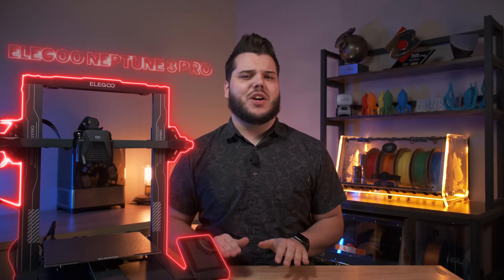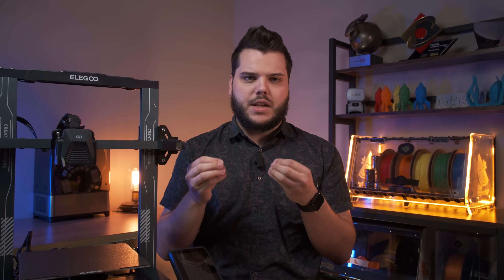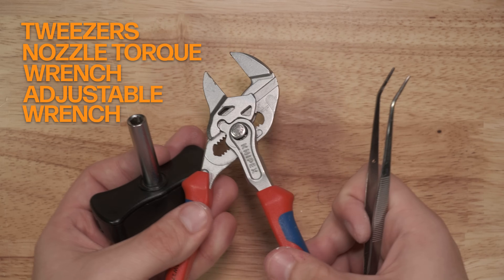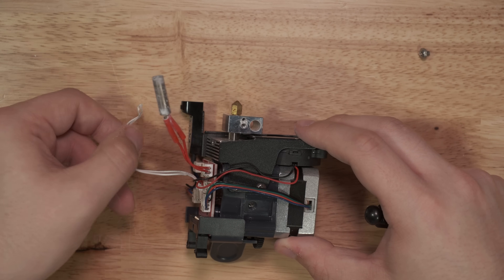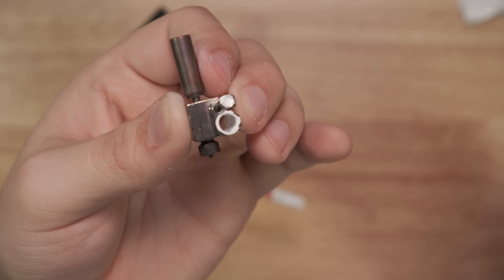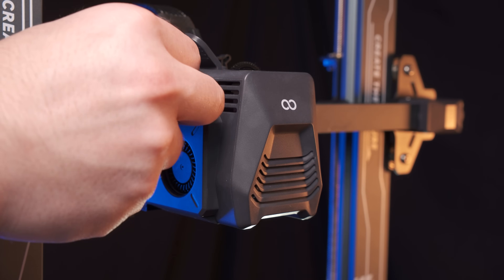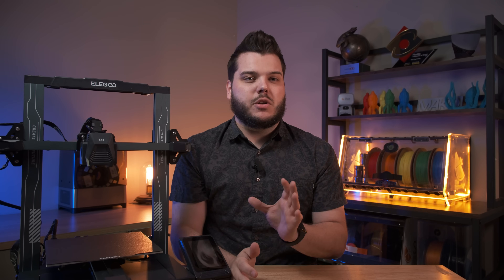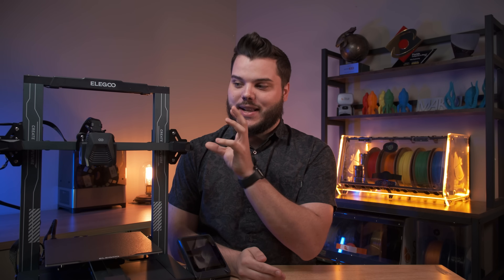Say Goodbye to Clogs | Elegoo Neptune 3 Upgrade Kit Installation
We’re excited to announce the launch of our brand new hotend upgrade kit for Elegoo Neptune 3 Pro/Plus/Max and walk you through its quick and easy installation! If you're tired of dealing with heat creep, frequent clogs, and limited material compatibility, this upgrade tackles all those frustrations head-on.

Why Upgrade?
✅Easy Installation: Our upgrade kit is designed for hassle-free installation.
🚀Performance Boost: Experience faster printing speeds, higher quality prints, and the ability to use abrasive filaments. Our upgrade kit takes your Neptune 3 to the next level.

COMPATIBLE PRINTERS
Elegoo Neptune 3 Pro
Elegoo Neptune 3 Plus
Elegoo Neptune 3 Max

📚 Download Our FREE Guide, "7 Things You SHOULD NOT Do With Your 3D Printer" Just go

⏰ TIMESTAMPS
00:00 Intro
00:34 PTFE-Lined vs. All-Metal Hotends
02:01 The NEW Elegoo Neptune 3 Upgrade Kit
02:45 Installation Guide
08:23 Tips & Tricks
10:50 Outro